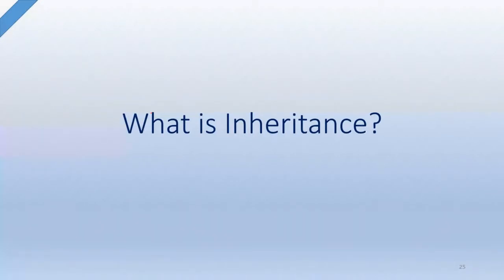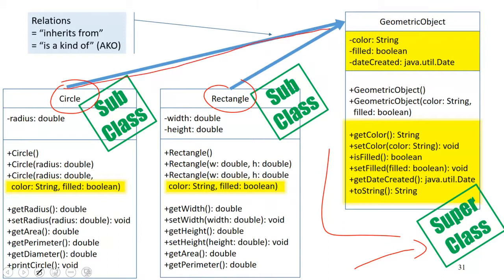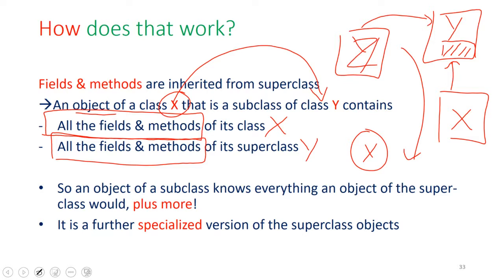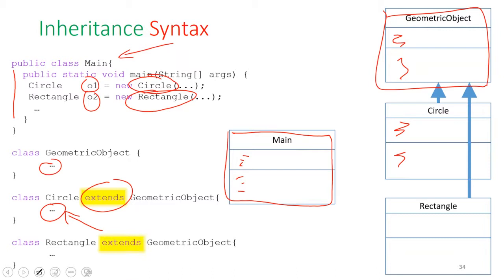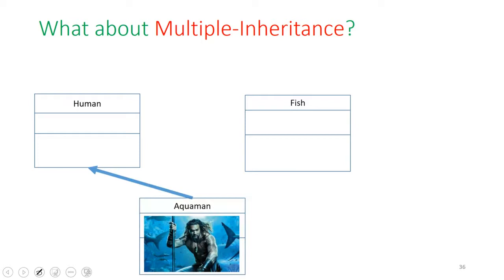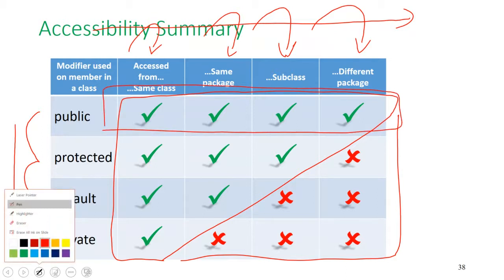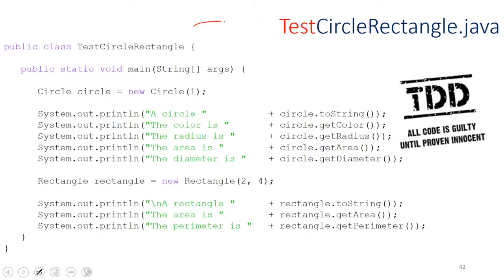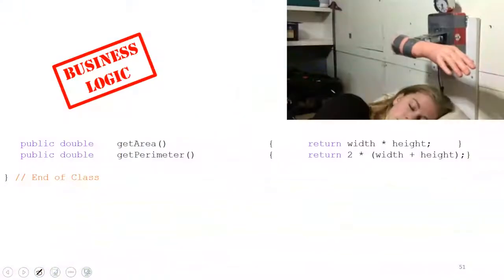COP2513 - M3L2 - Inheritance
These are the live recordings of the USF COP2513 (Object Oriented Programming for Information Technology). Its continuing mission: to explore Object Oriented Programming concepts. To implement them using the Java language. To carefully learn what so many have done before!

Enjoy programming! :)